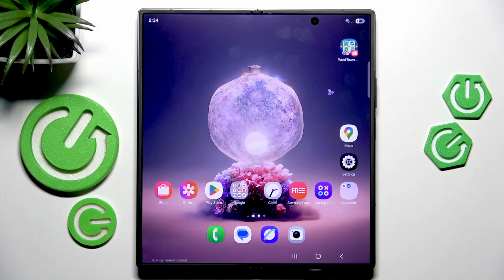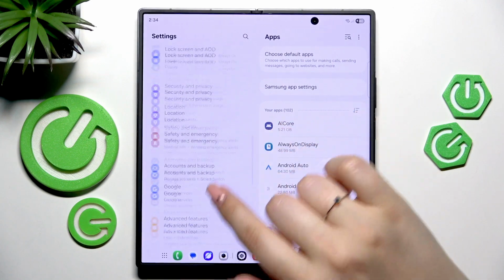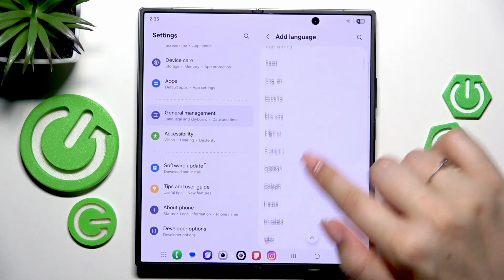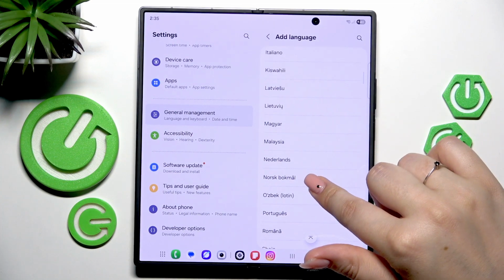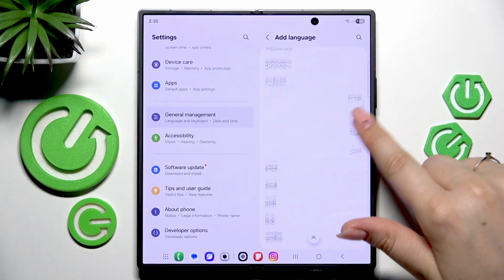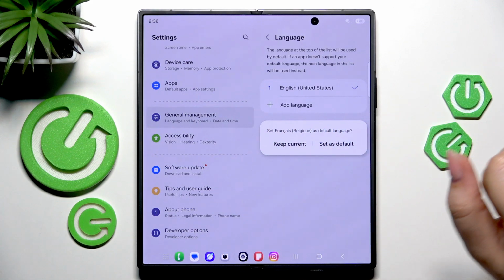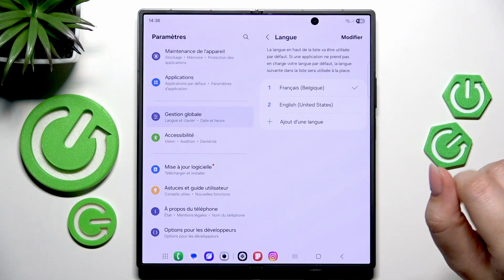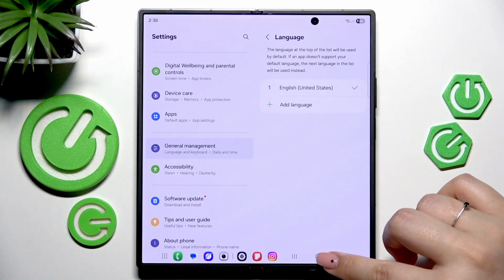SAMSUNG Galaxy Z Fold 7 – How to Change Language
If you want to use your SAMSUNG Galaxy Z Fold 7 in a different language, this video will show you step by step how to change the system language on your device. Learn how to access the language settings, add a new language, set it as default, and switch between multiple languages. We also cover how to remove unwanted languages from your list. Whether you need to use your Galaxy Z Fold 7 in French, Spanish, or any other language, this guide will help you customize your phone for the best experience. Follow along to make your SAMSUNG Galaxy Z Fold 7 display menus, apps, and system messages in your preferred language.

How to change language on SAMSUNG Galaxy Z Fold 7?
How to add a new language to SAMSUNG Galaxy Z Fold 7?
How to remove a language from SAMSUNG Galaxy Z Fold 7?

0:00 Introduction
0:08 Open Settings
0:15 Go to General Management
0:27 Select Language
0:35 Add a New Language
1:10 Download and Set Language
1:30 Set as Default Language
1:39 Switch Between Languages
1:51 Remove a Language
2:02 Summary